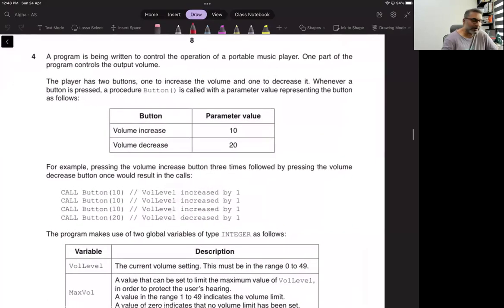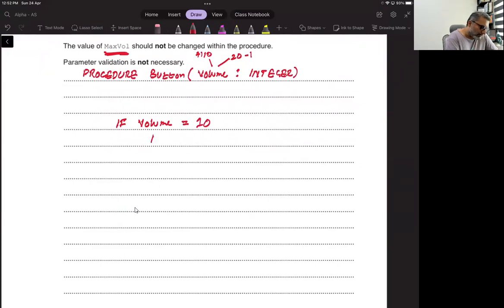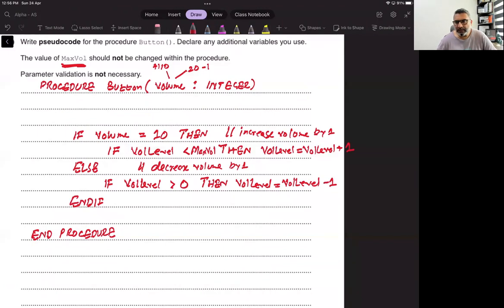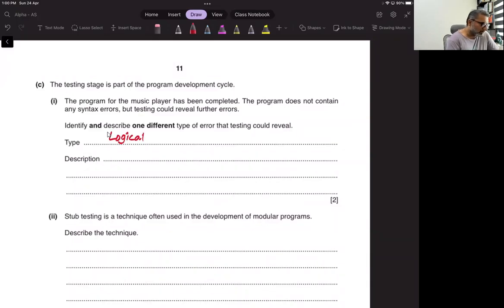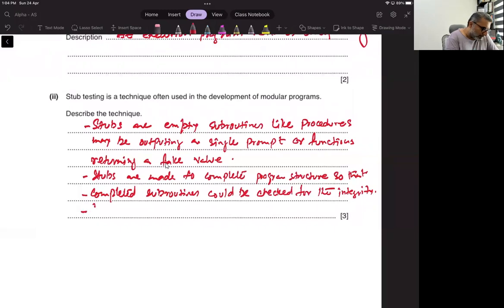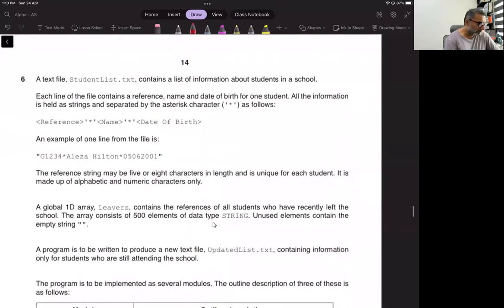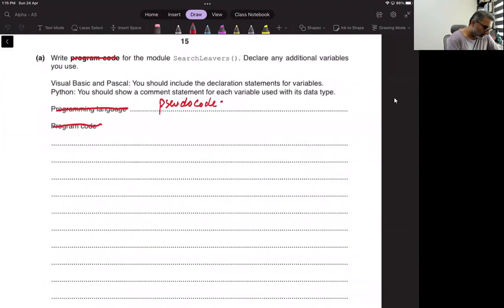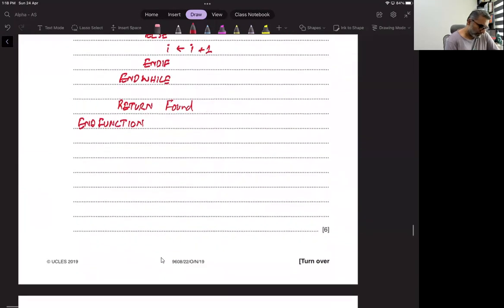9608/22/O/N/19 Past Paper Solution (Part 2 of 3) | Paper 2 Oct/Nov 2019 | AS Level CS (9608)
Chapters
0:00 Q4 Volume control program
10:45 Q4 (cont.) Black box testing
15:46 Q5 Program module design
21:55 Q6 Student record search